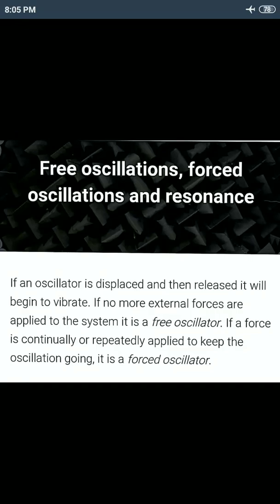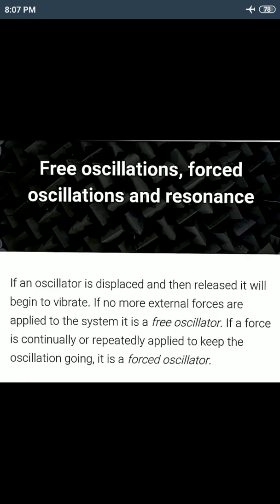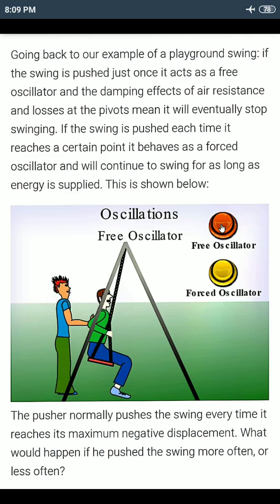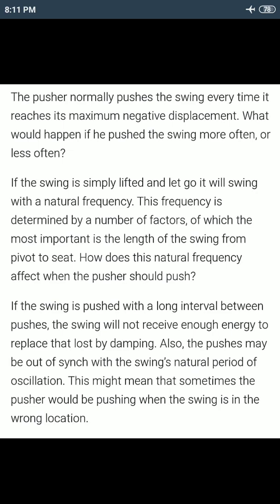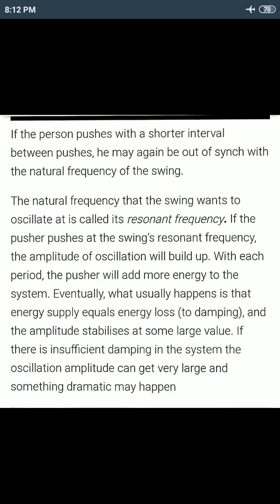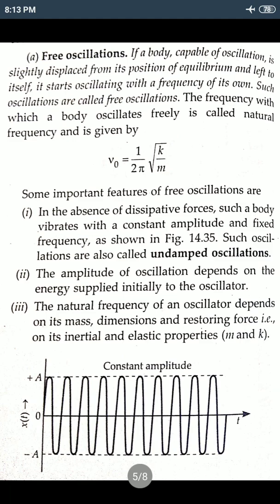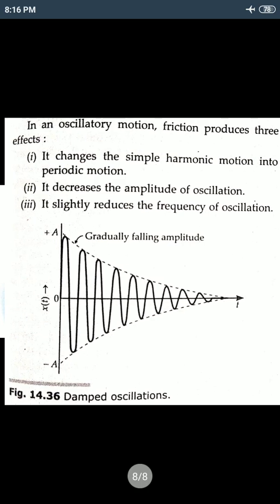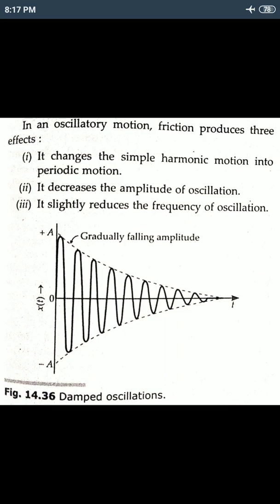Class 11 physics.. Oscillation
free, damped and forced oscillations
resonant oscillation.